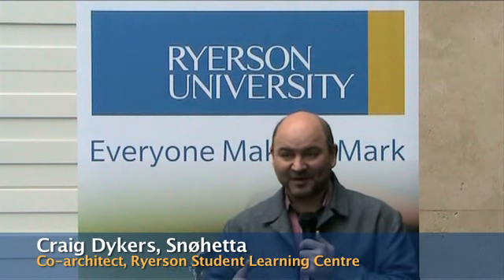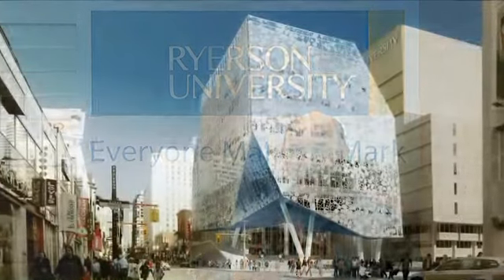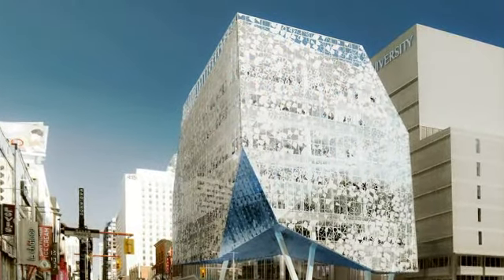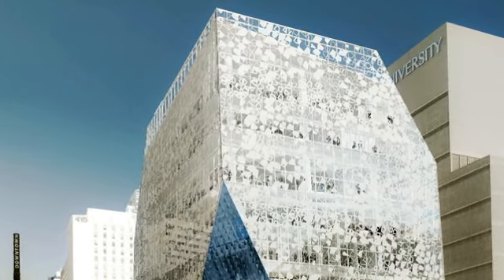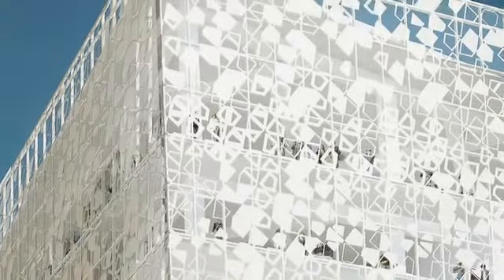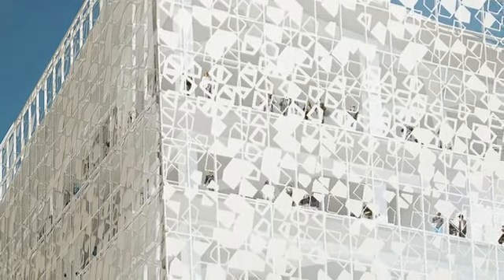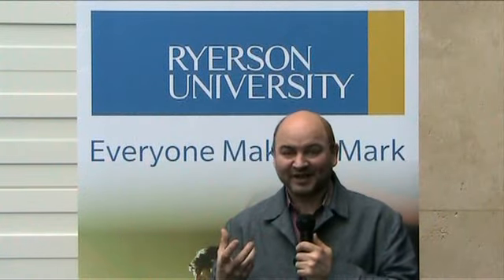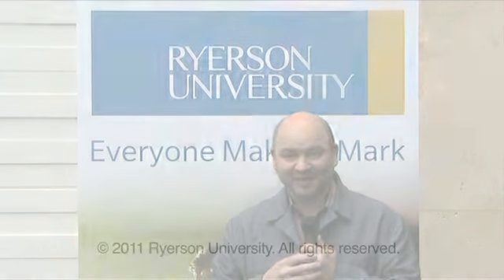Student Learning Centre: A window into Ryerson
Architect Craig Dykers discusses the design of the Ryerson University Student Learning Centre at Yonge and Gould Sts.